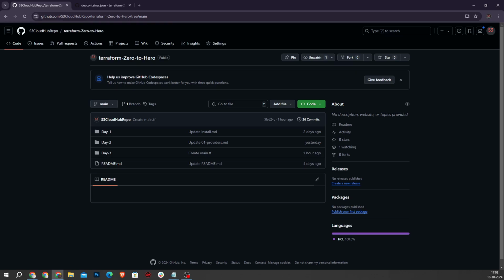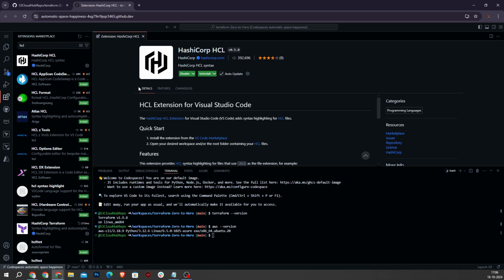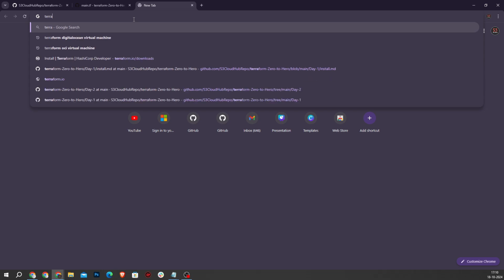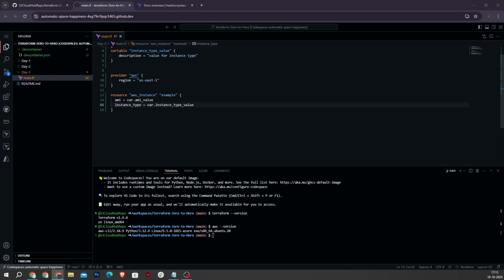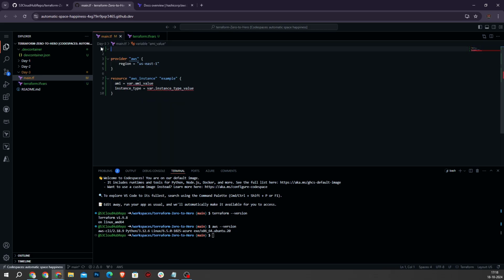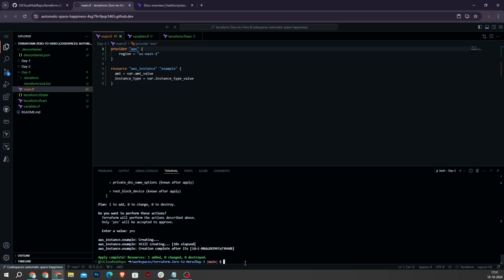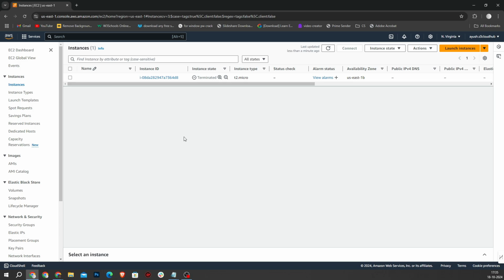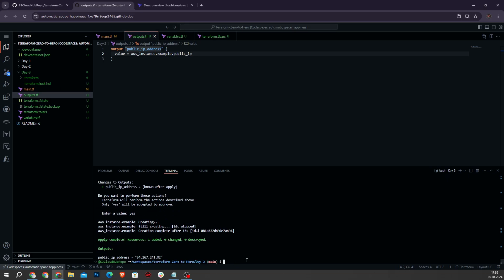Terraform for Beginners: Automate Cloud Infrastructure with Ease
🔹 Welcome to the DevOps Bootcamp - Terraform Module Creation 🔹

In today’s session, we’re diving into Terraform and creating our first Terraform module from scratch! By the end of this tutorial, you’ll have a solid understanding of how to set up an AWS EC2 instance using Terraform, manage infrastructure code efficiently, and implement reusable, flexible configurations.

What You’ll Learn:
Setting Up GitHub Codespaces – Preparing the environment with Terraform and AWS CLI installed
Installing Extensions – Adding Terraform and HCL extensions for a smooth development experience
Creating Your First Module – Writing main.tf to define AWS provider and an EC2 instance resource
Implementing Variables – Using variables and tfvars files for flexible configuration
Refactoring for Best Practices – Organizing code with variables.tf and outputs.tf
Running Terraform Commands – Initializing, planning, and applying Terraform to provision resources
By the end of this video, you’ll be able to create, structure, and deploy your Terraform configurations efficiently. Follow along and enhance your DevOps and Infrastructure as Code (IaC) skills!